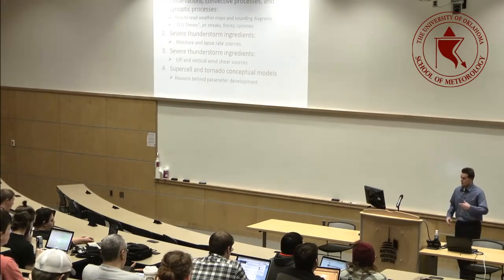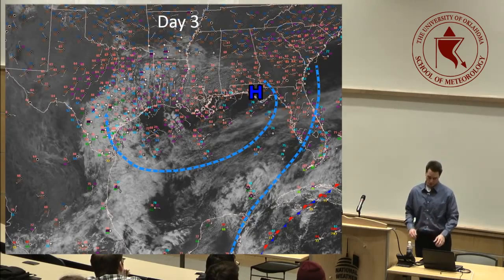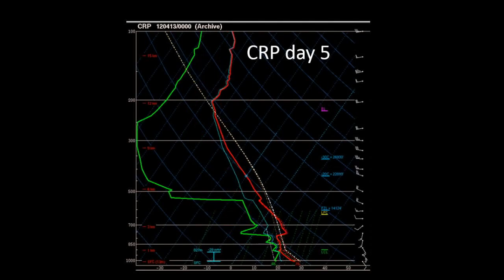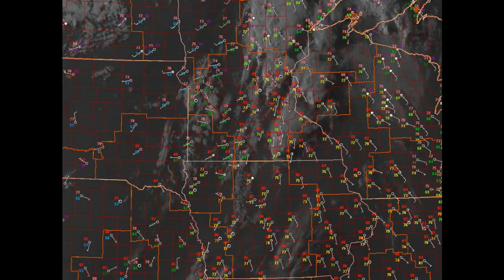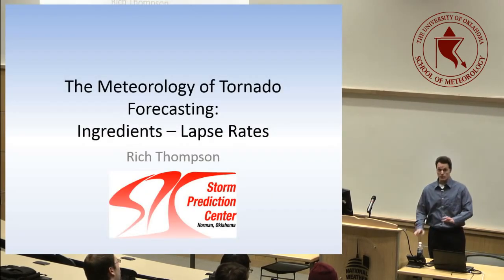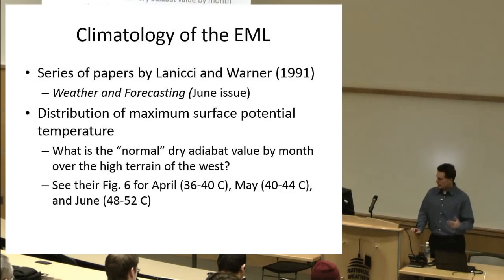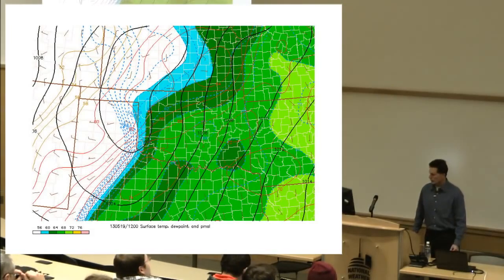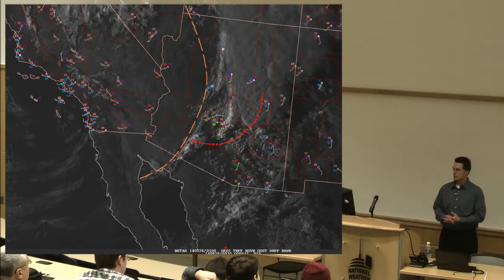Tornado Forecasting Workshop - Rich Thompson, SPC (Part 2)